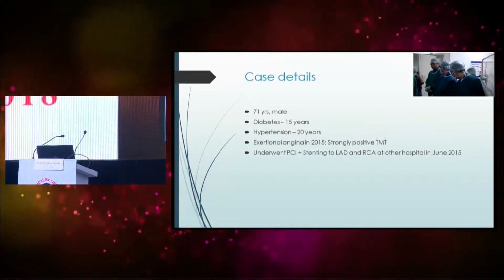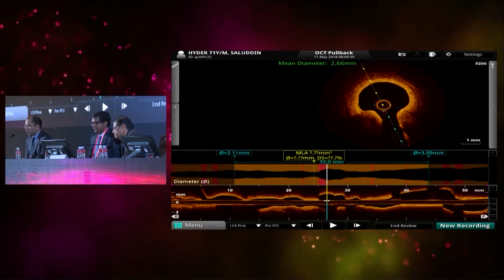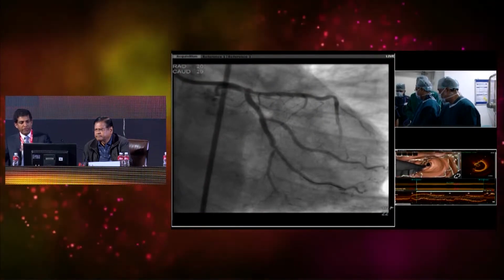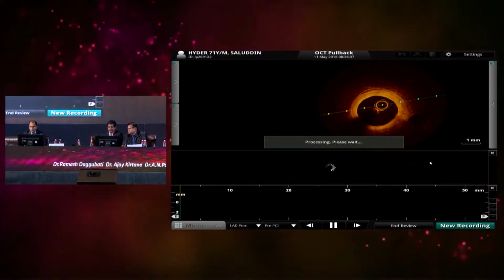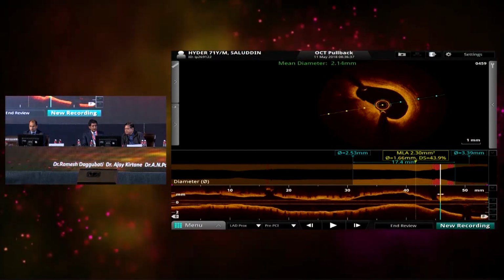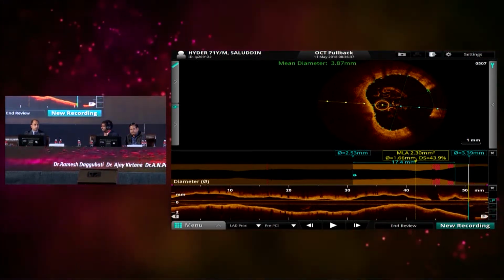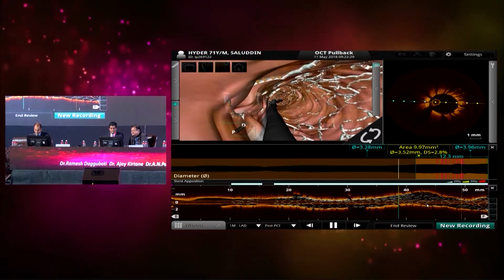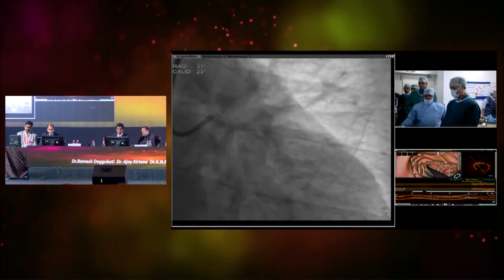CSI NIC 2018 - Day 1, Hall A - Part 1